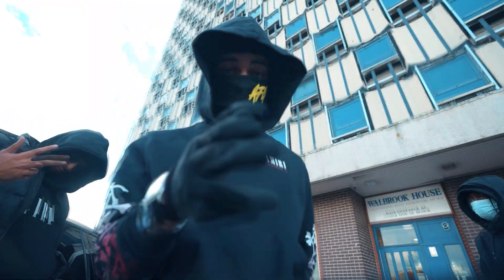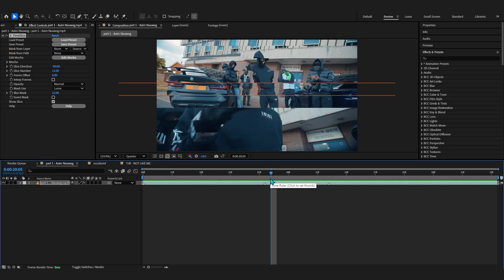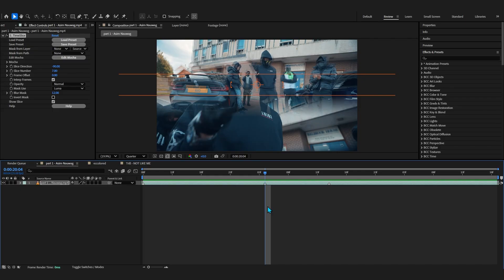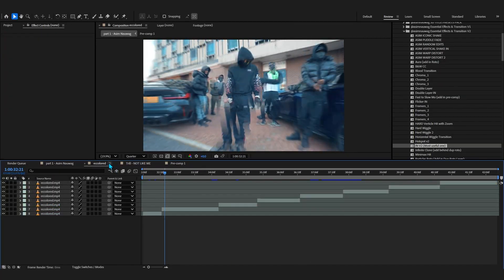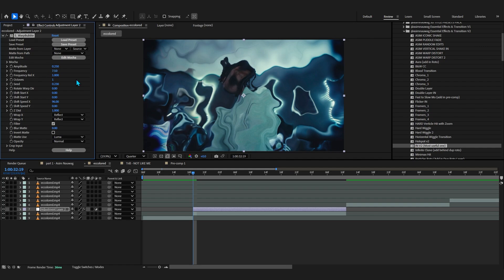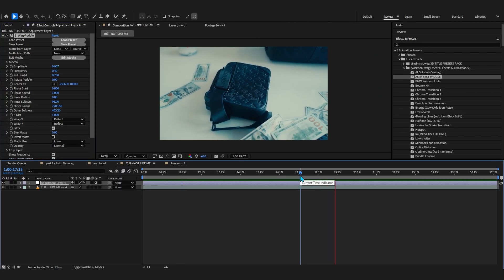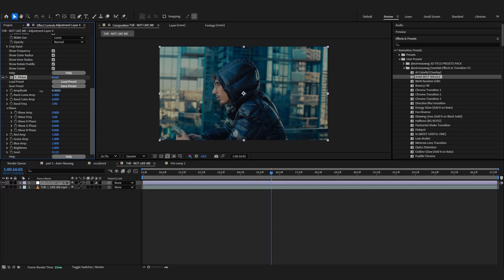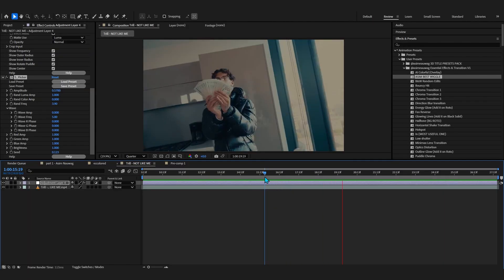3 LAZY FILLER Effects I Use in EVERY Edit (AE + Plugin)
In this tutorial you will learn how to make 3 LAZY FILLER Effects I Use in EVERY Edit (AE + Plugin)